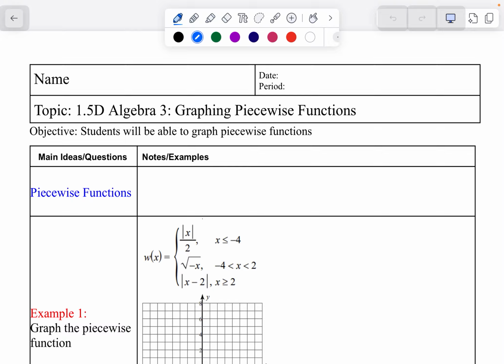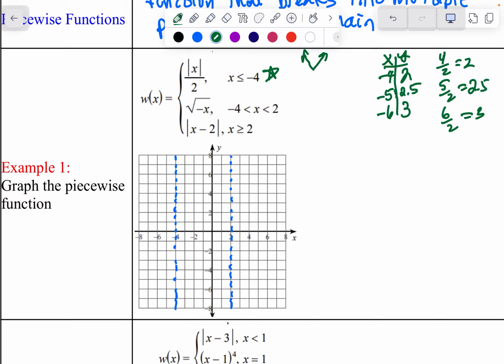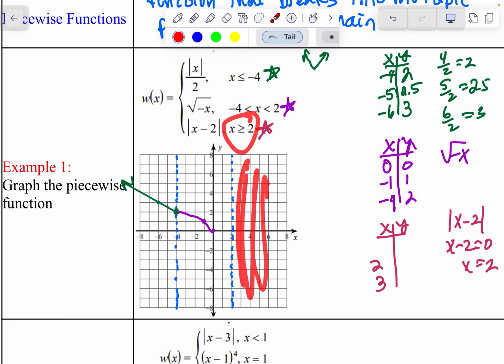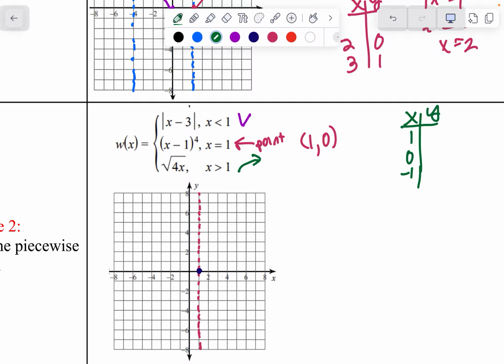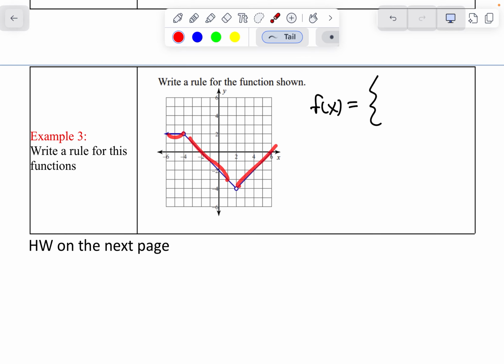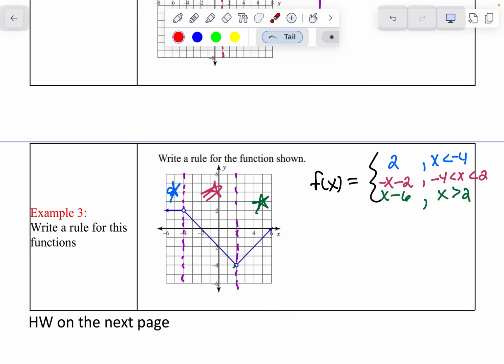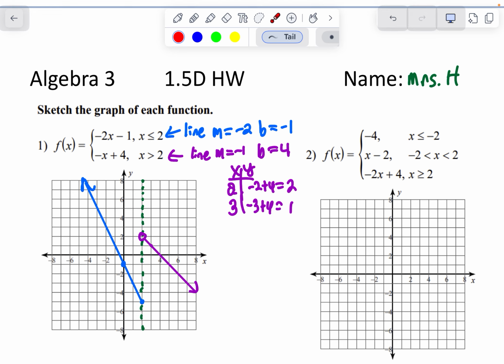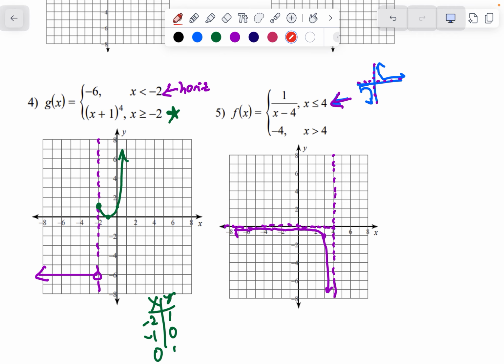1.5D Graphing piecewise functions